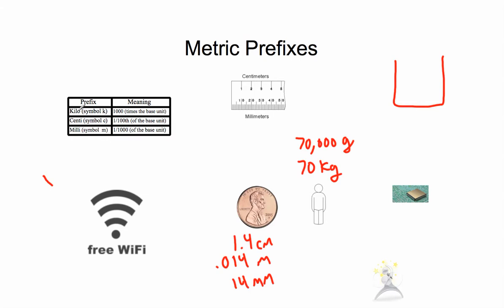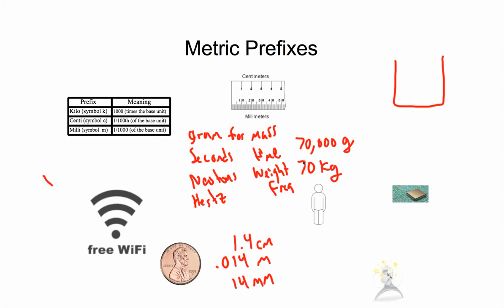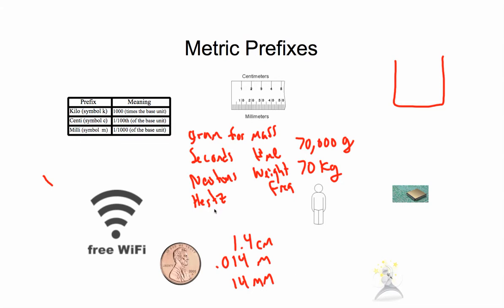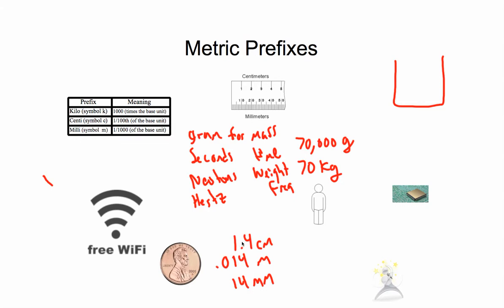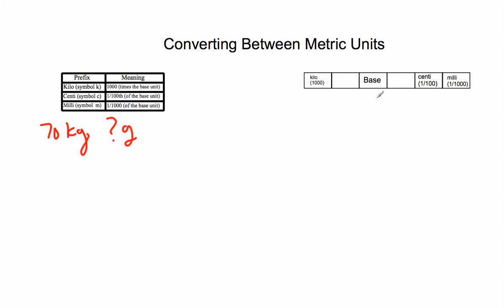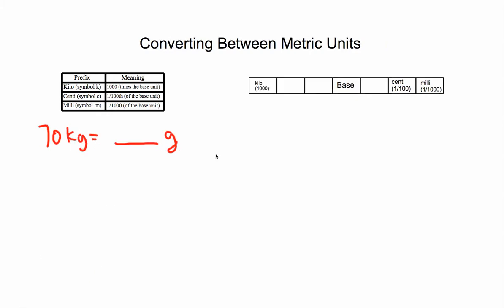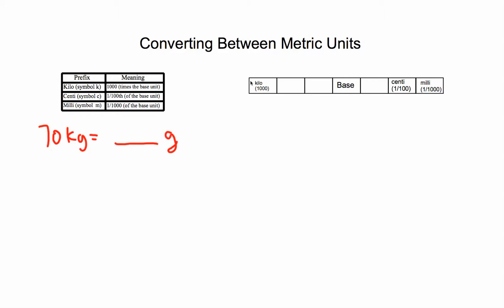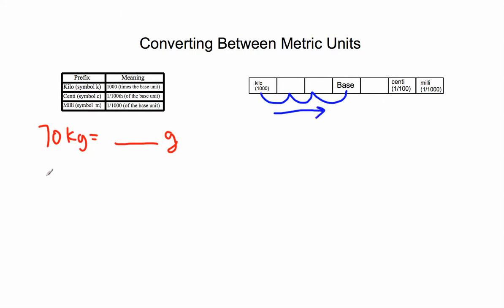Metric System Part 2